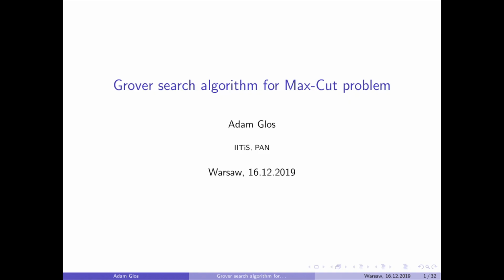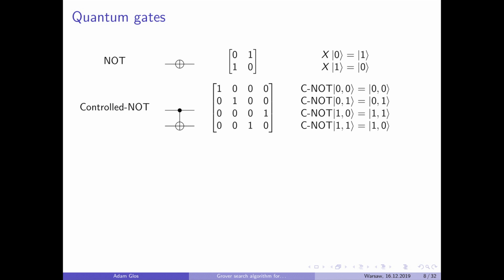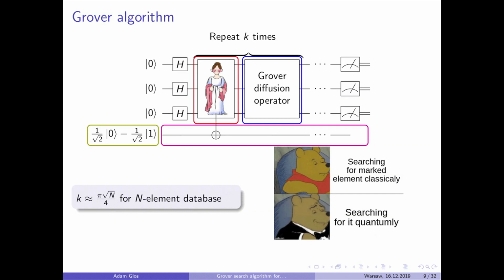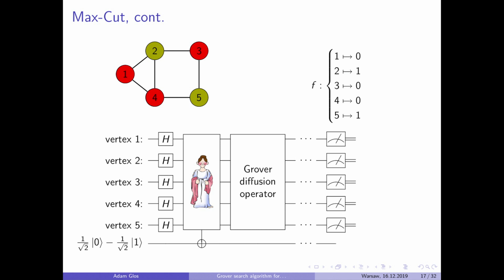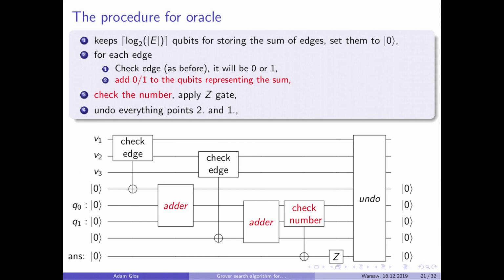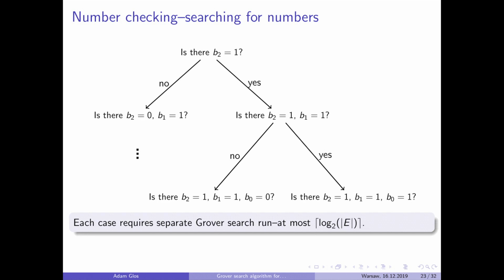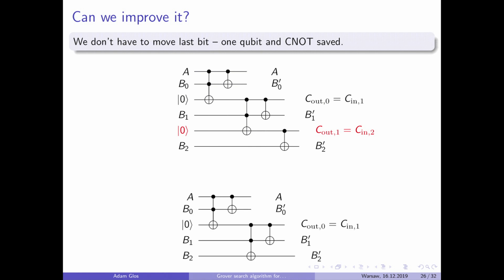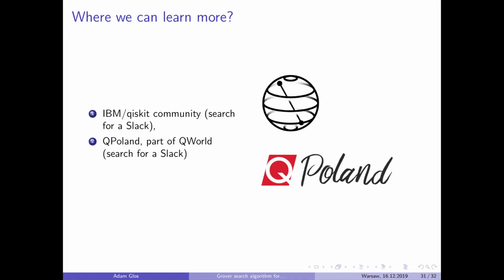WQCG Episode XII, 16.12.2019: "Grover search algorithm for Max-Cut problem", Adam Glos.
The meeting was supported by Daftcode and Codecool.

If you are interested in our meetings, please join our Facebook Group